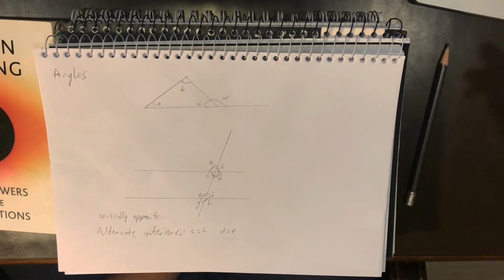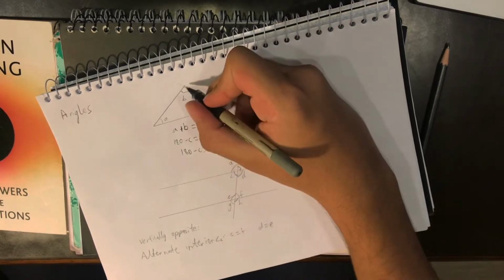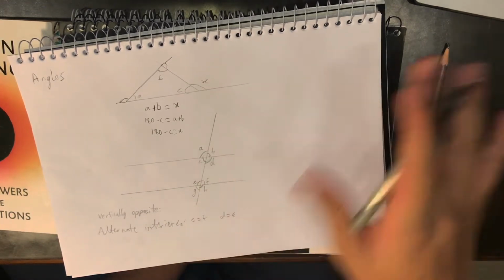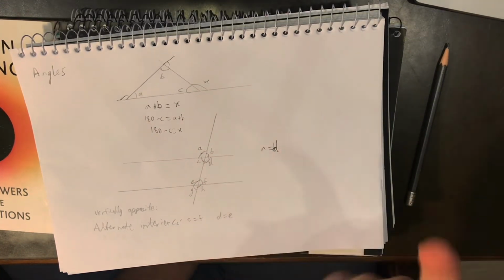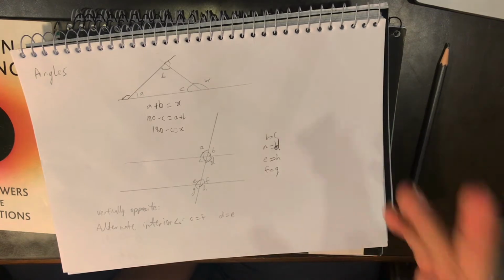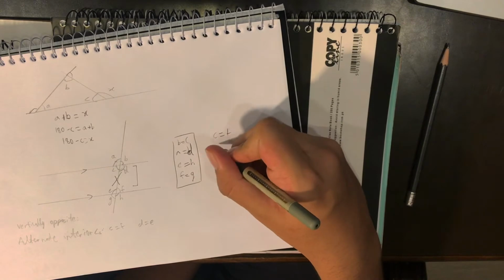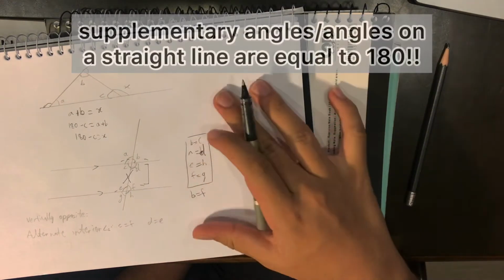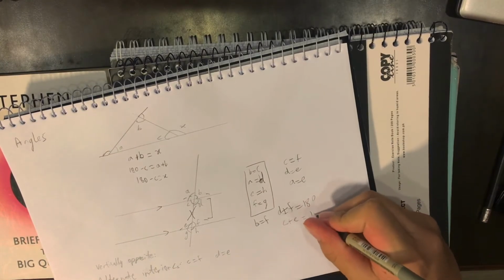SAT Maths| Angles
Teaching angles as per SAT 1 Mathematics requirements, I forgot one thing in the exponential and radicals video, I have covered it after 6:22.
Please leave comments for appreciation or if you want me to help you understand something else.